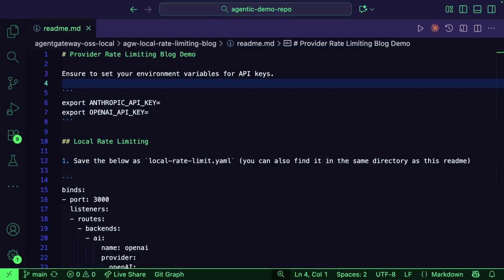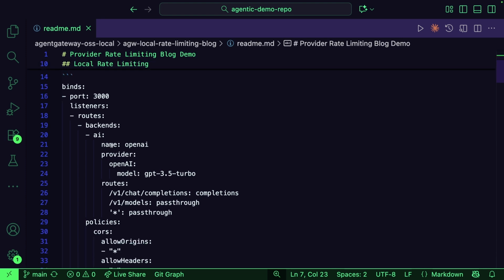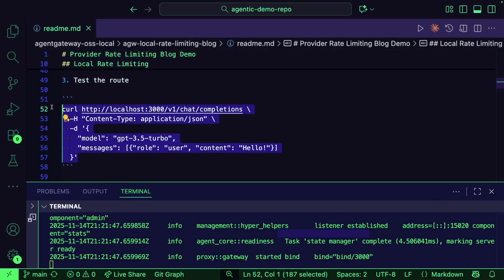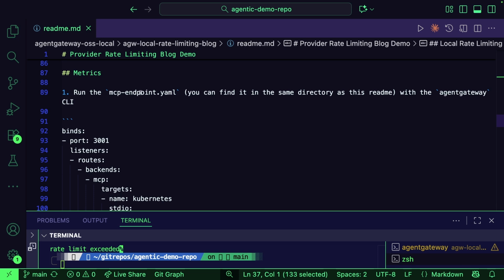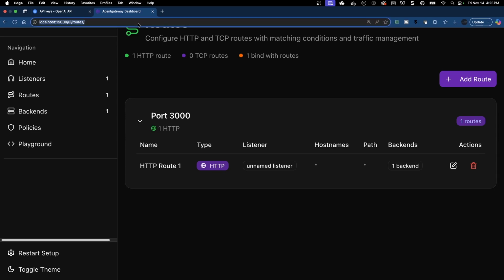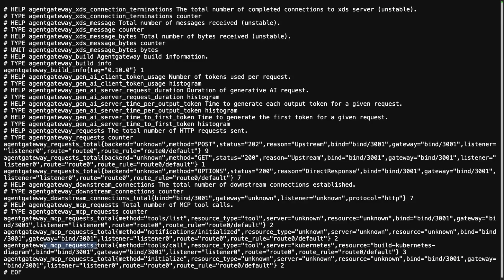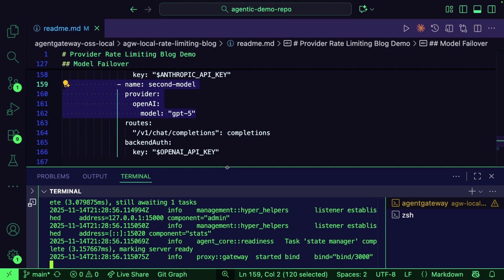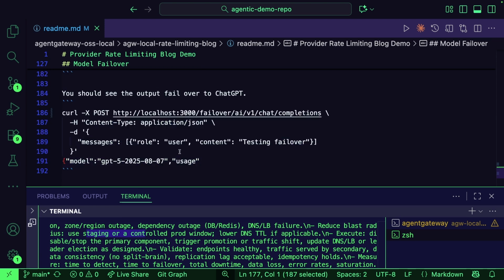Rate Limiting and Model Failover With Agentgateway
In this video, you’ll learn a few key use cases when it comes to rate limiting token usage, Model failover between Models like GPT or GPT and Anthropic, and combing through metrics for LLM and MCP Server usage.